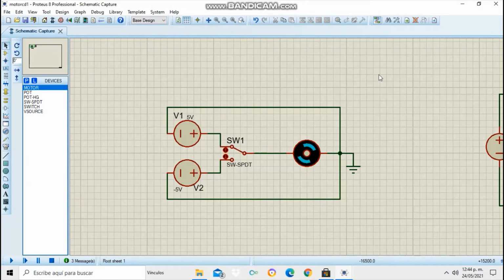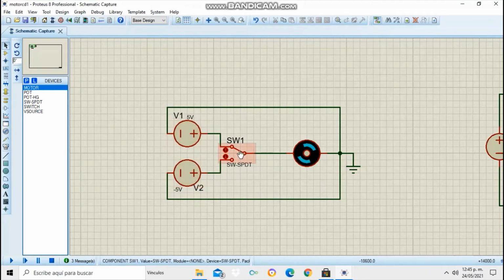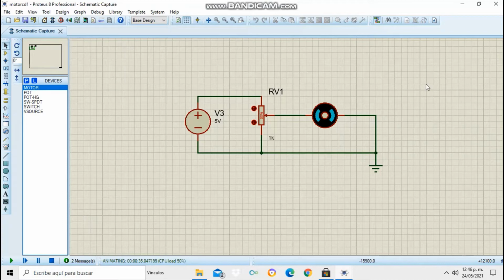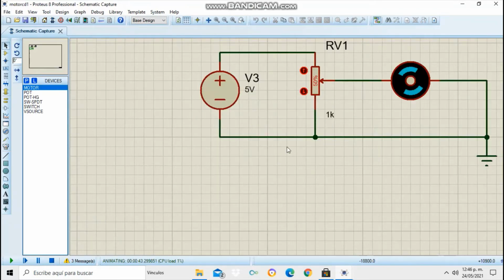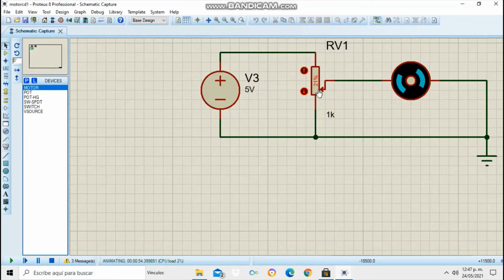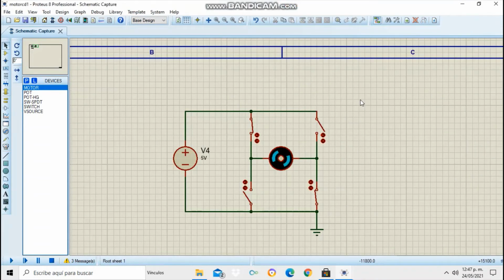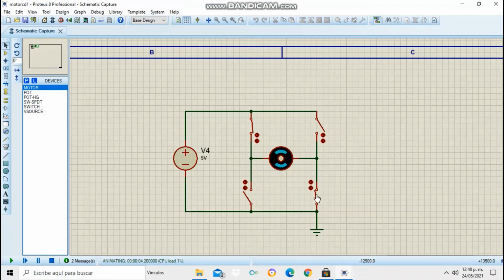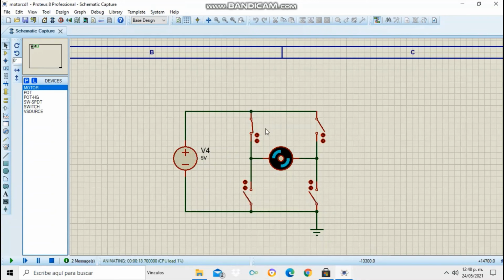Practices DcMotor Meza Román8B